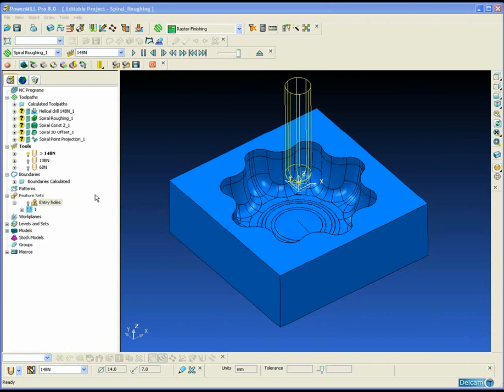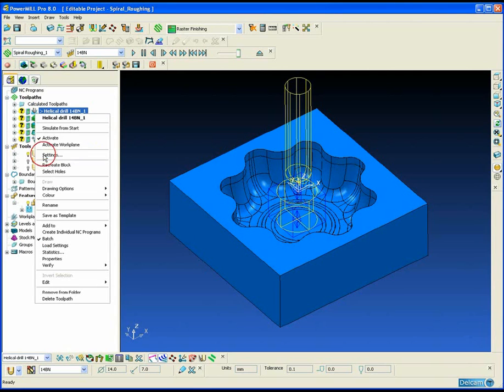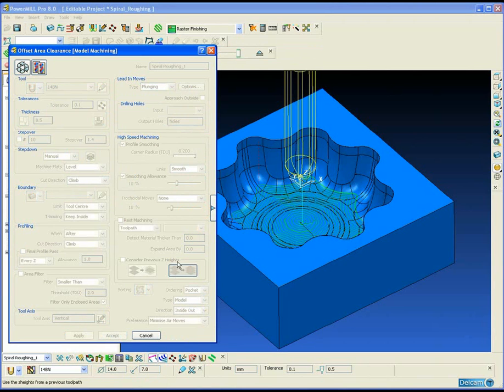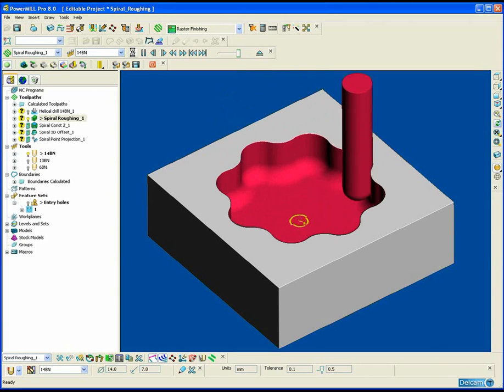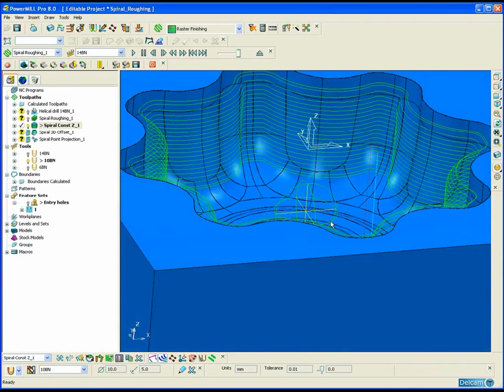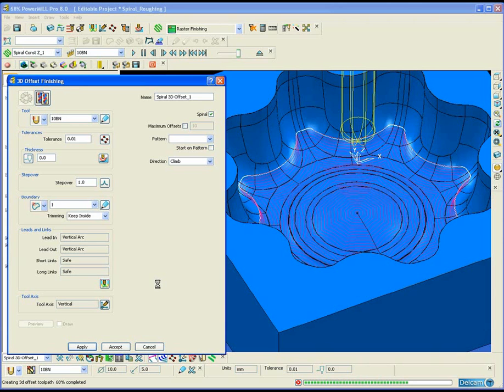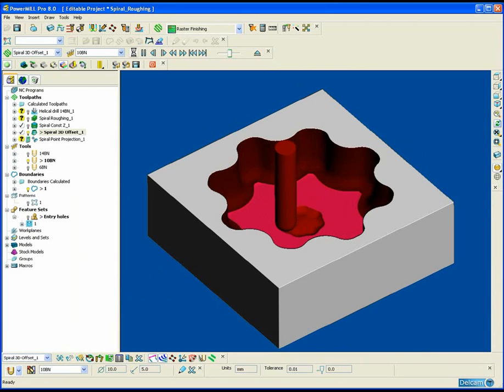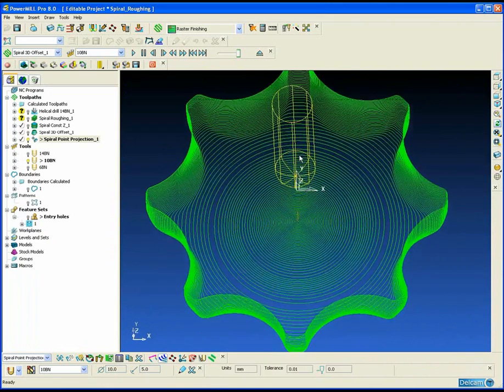PowerMILL High Speed Machining Spiral Roughing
Spiral machining allows the tool to move in a continuous, smooth motion. This has the adavantage of reducing the levele of deceleration and acceleration and keeping a more constant chip load and therefore, increased tool life and better surface finish.